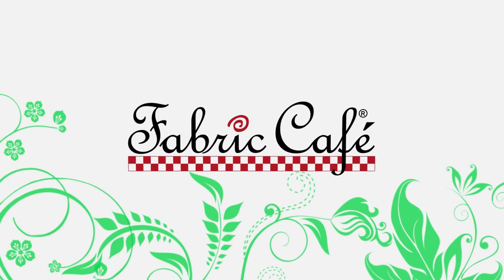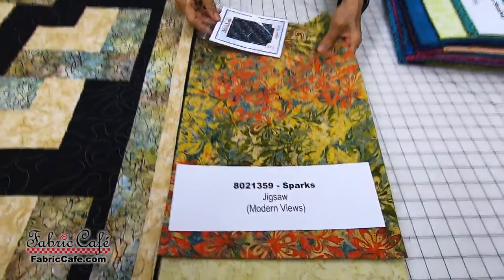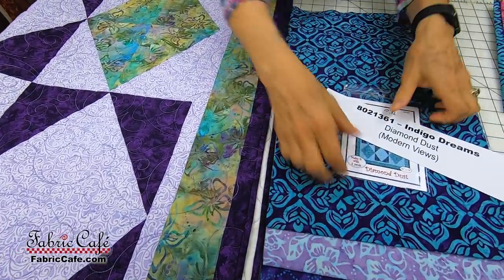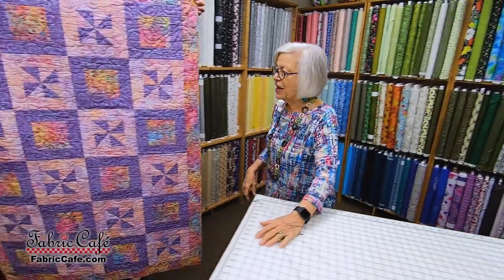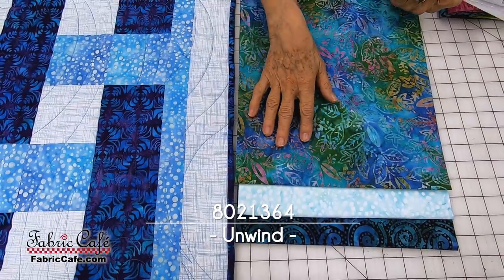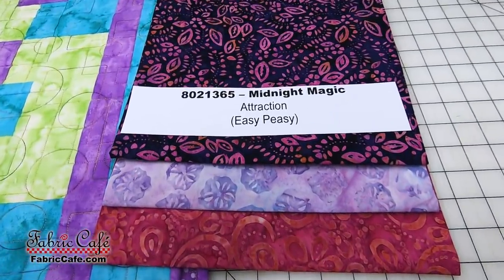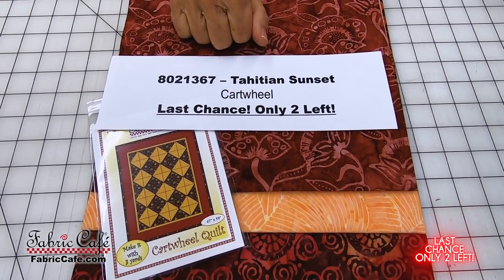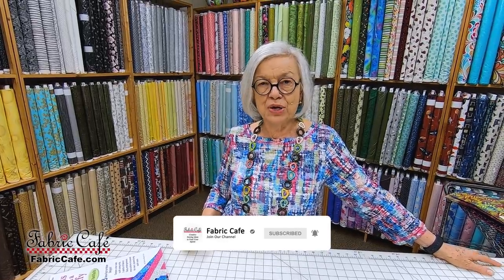Batik Bonanza! - 3 Yard Quilt Kits and Patterns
Batiks are a very unique fabric that looks beautiful in a three yard quilt. Watch this episode to see how we mixed and matched batiks to make some works of art.